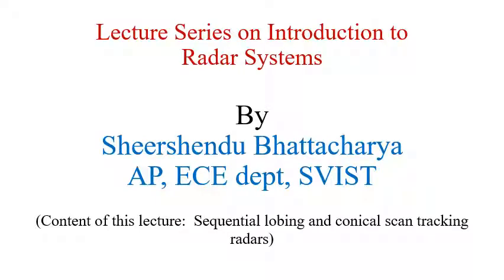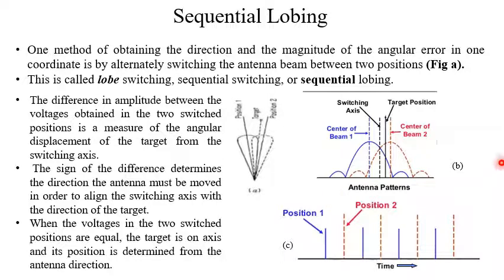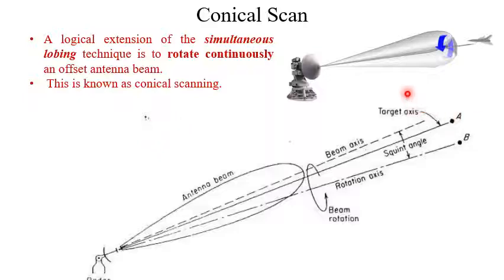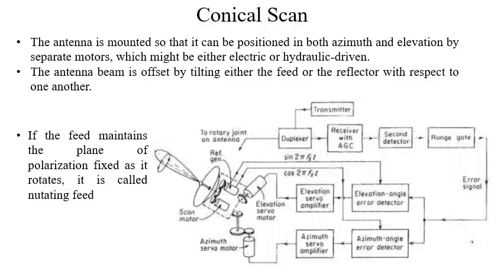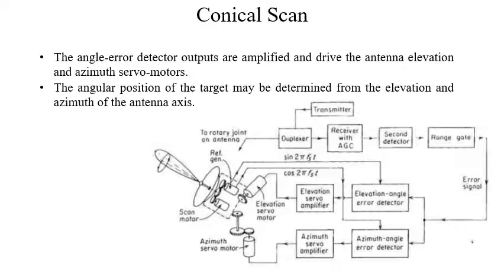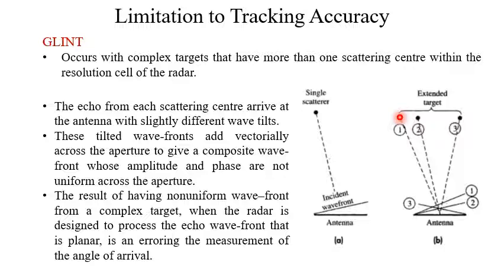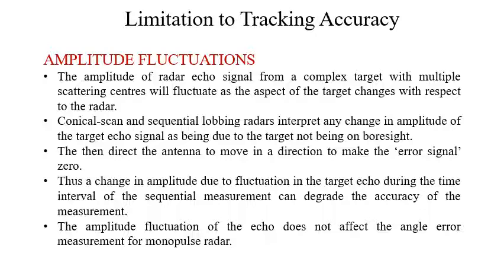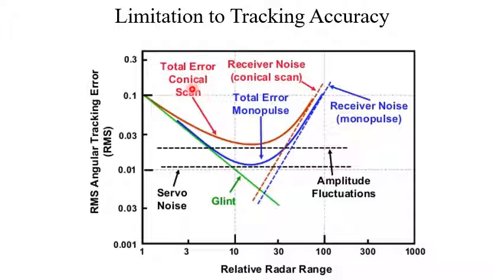10. Tracking radars 2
RADAR ENG.: TRACKING RADAR-part 2
By Sheershendu Bhattacharya, ECE Dept.